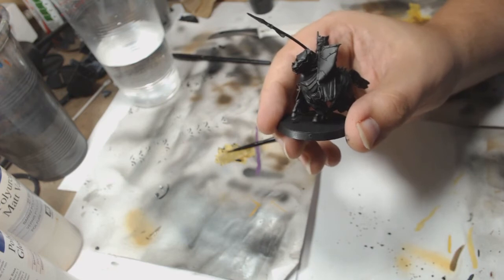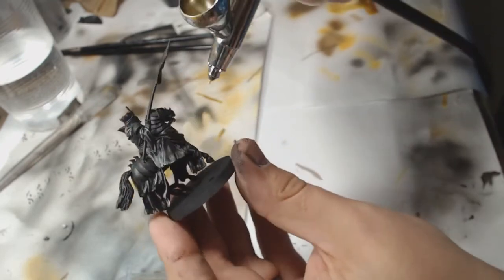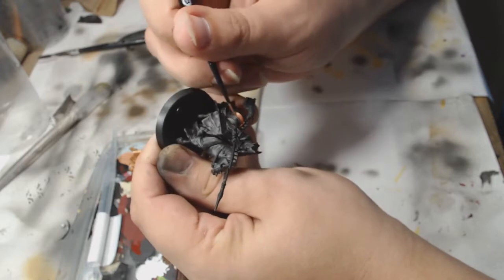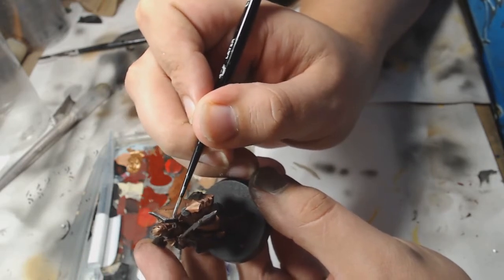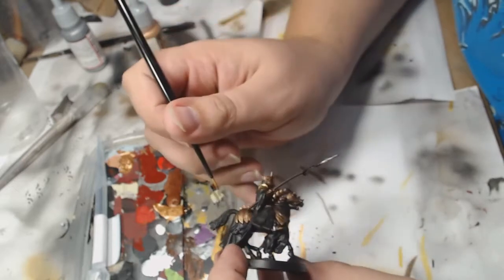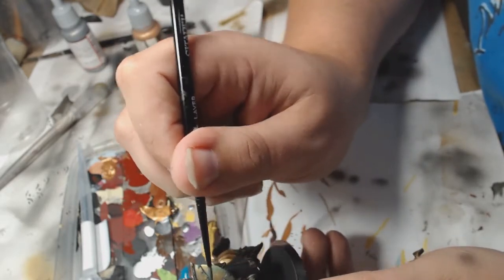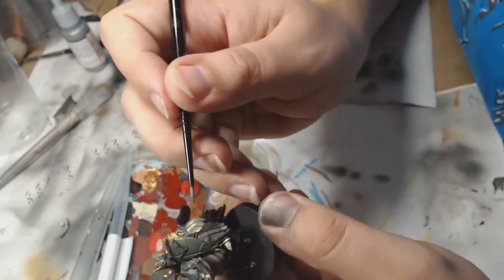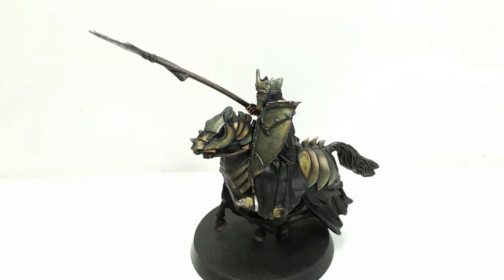Morgul Riders Oxidised Armour Tutorial.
This video is about making armour look oxidised and can be used for any model that you would want weathered armour on  but as it close to Halloween we decided to do a tutorial on the morgul rider from the hobbit.